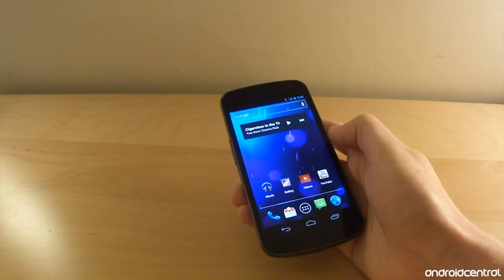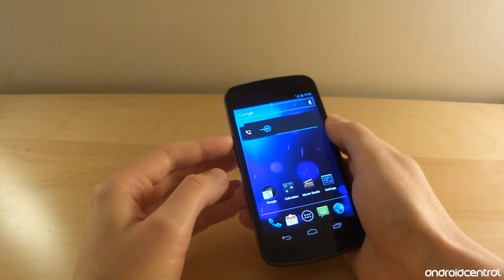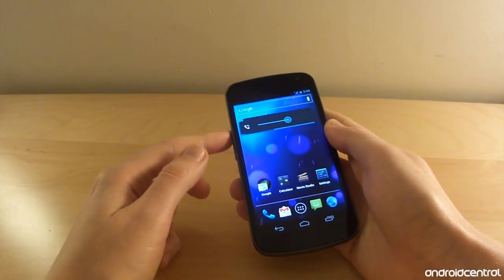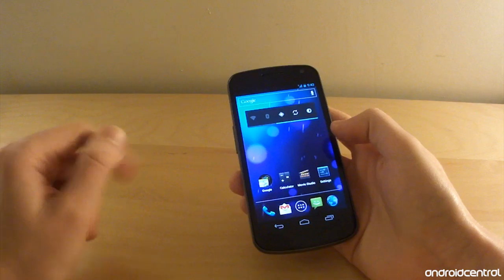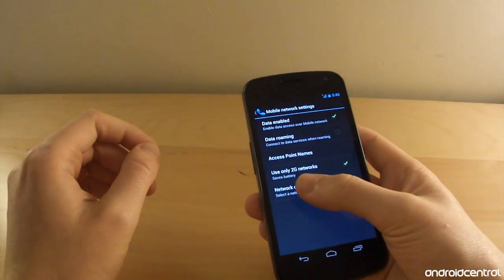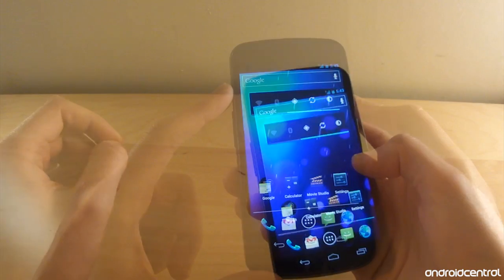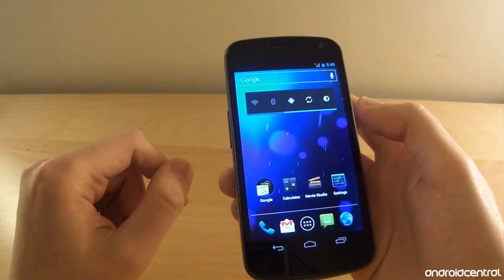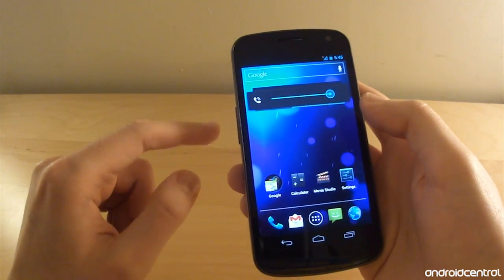Samsung Galaxy Nexus volume bug on EDGE networks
An example of a bug on the GSM Samsung Galaxy Nexus which results in random volume changes on 900MHz EDGE networks.